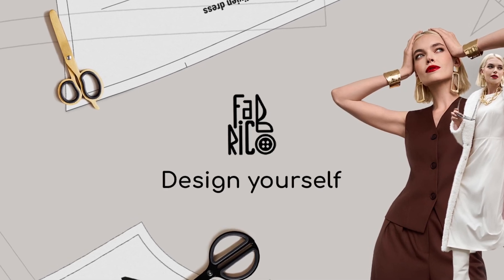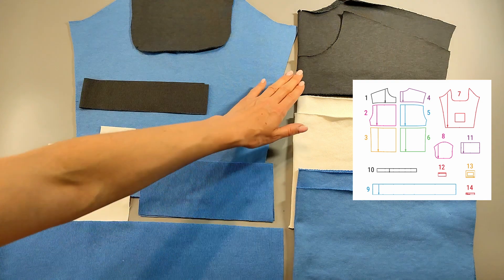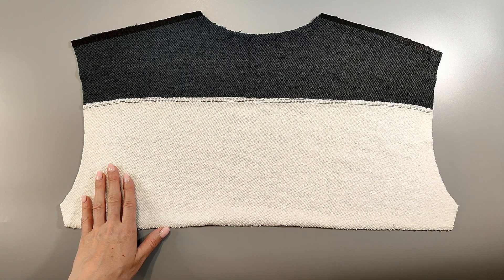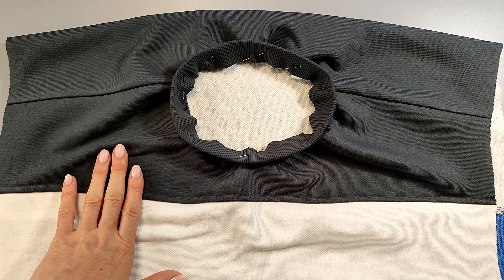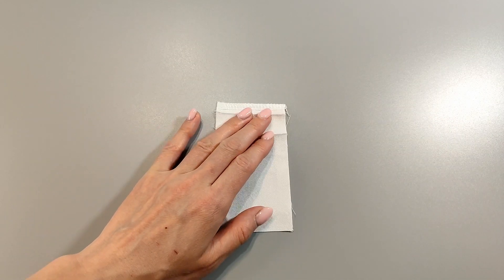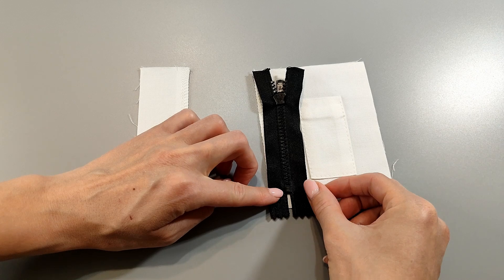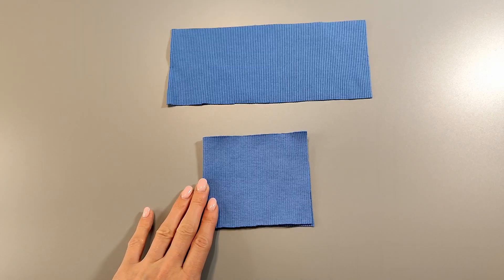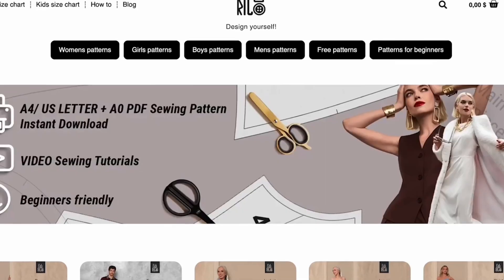DIY a Stylish Sweatshirt for Kids | How To Sew Kids Sportswear | Sewing a Sweatshirt Step by Step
Radius sweatshirt SEWING PATTERN

Hello my fashion friends and sewing lovers!  Today I am going to be showing you how to a sew fashionable sweatshirt. You can use my sewing patterns.

You can sew it:
Radius sweatshirt

Instant Download, ready to cut and sew.
Oversized sweatshirt features horizontal cuts on the front and back, rib-knit band on the neckline and waistband on the bottom. Sleeves feature a cut-off decorative piece and cuffs at the bottom.The left sleeve features a pocket from decorative fabric with a zipper.

To sew this pants you'll need:
- Main Fabric. (Knitted fabrics of medium stretch, such as two- or three-thread French Terry. Ribbed knit is perfect for the neckline, cuffs and waistband. Сotton, raincoat fabric, and denim are good choices for the decorative pocket)
- Fabric for the pocket ‒ 20 cm (7 ⅞ in);
- Coil zipper (10 cm) ‒ 1 pc. ;
- Interfacing tape  ‒ 40 cm (15 ¾);
- Jacketing tape ‒ 30 cm (11 ⅞).

02:02 - Front
03:00 - Back
04:14 - Assembling
06:34 - Sleeve
07:07 - Pocket
11:09  - Waistband

Download Radius sweatshirt Sewing Pattern PDF today and design yourself.

If you have any questions, please ask me! I'll be glad to answer your questions!